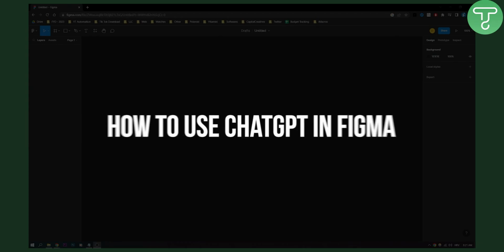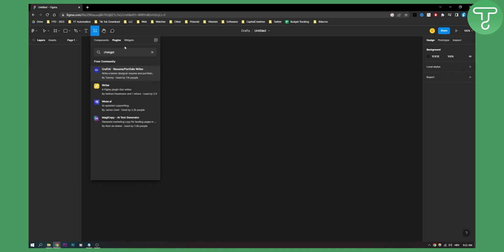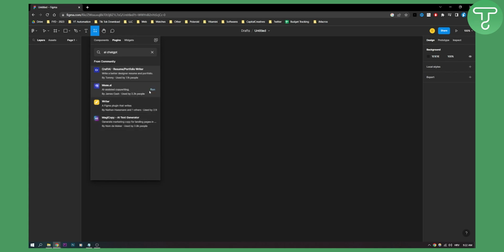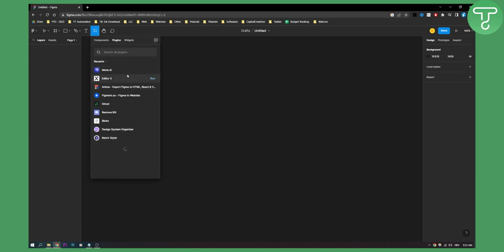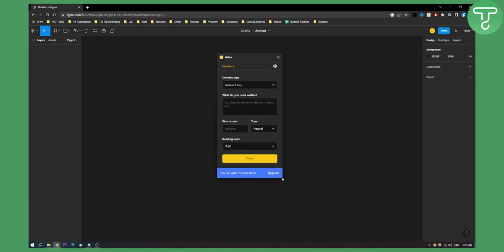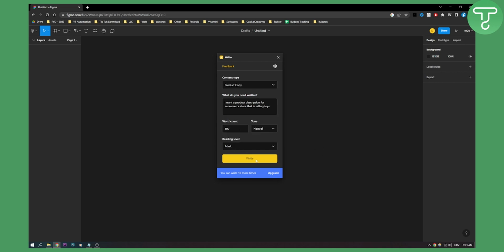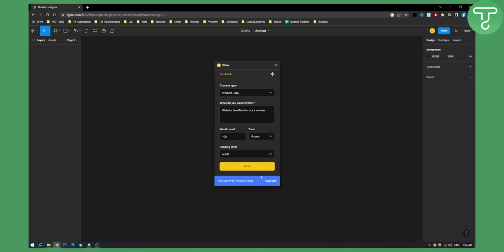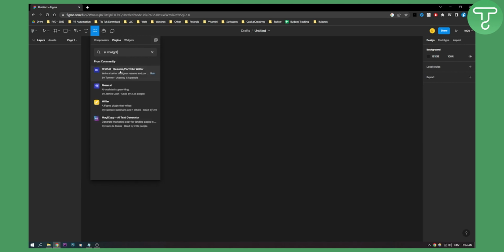How to Use ChatGPT in Figma (ChatGPT Figma Plugin)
In this video, I will show you How to Use ChatGPT in Figma